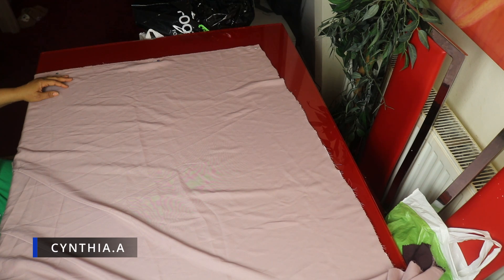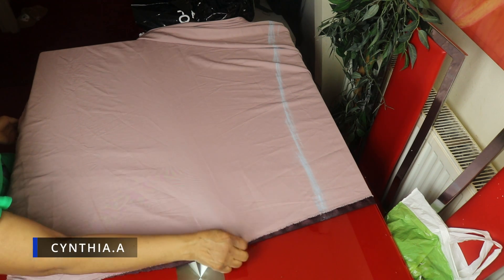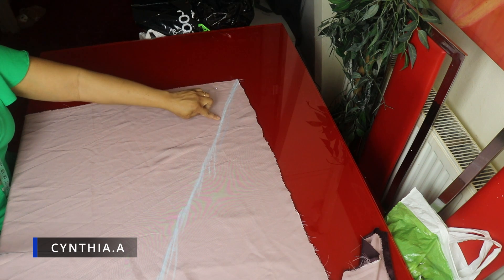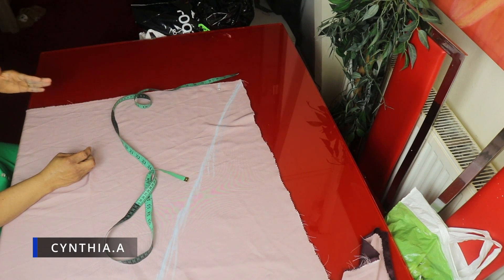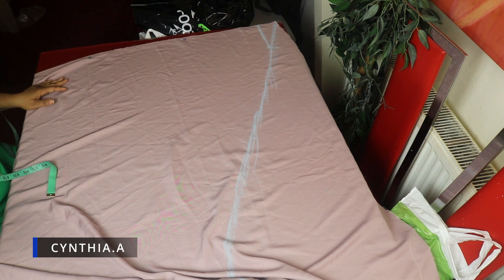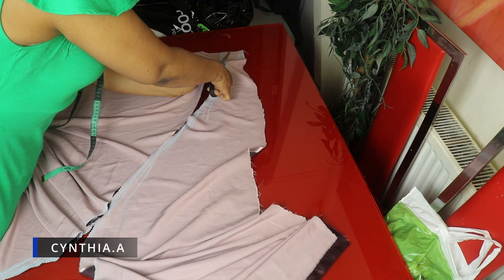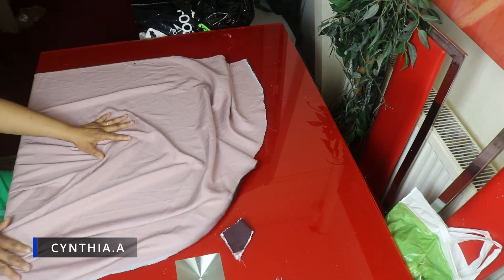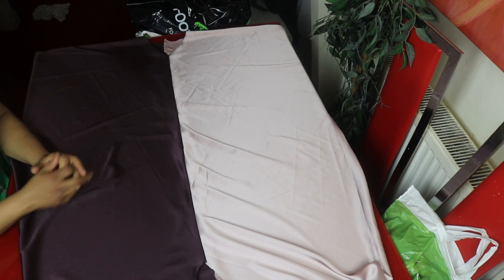How To Make A No Side Seams Trending Kaftan Dress/No side seam Bubu/Cutting And Stitching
I used 3 yards of satin fabric